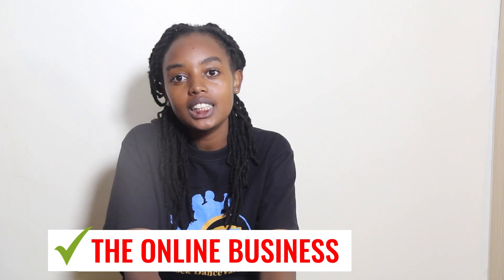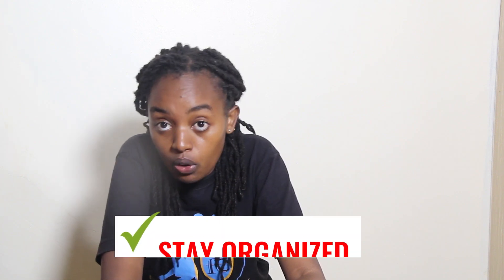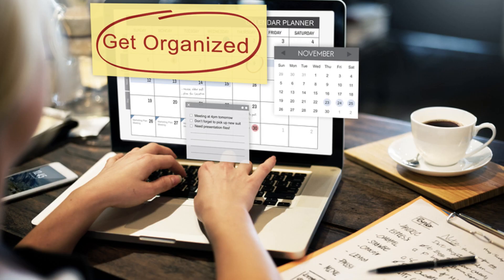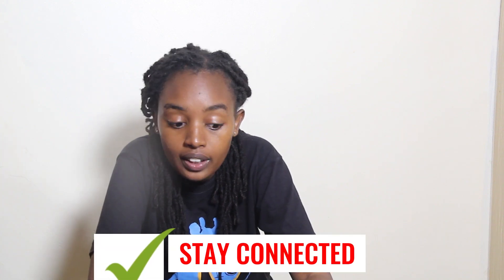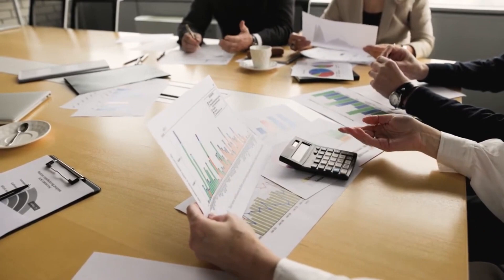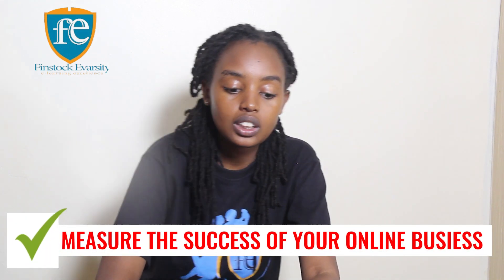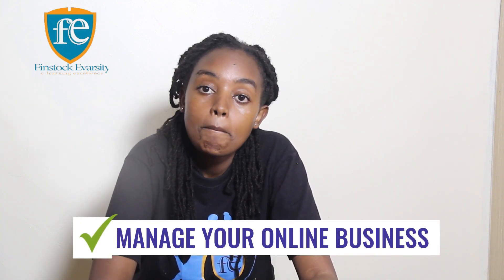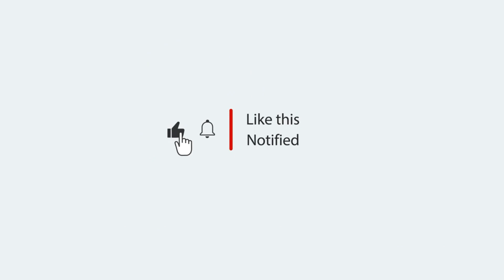HOW TO MANAGE YOUR ONLINE BUSINESS/Take your online business to the next level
Title: How to Manage Your Online Business | Essential Tips & Strategies for Success

Description:
🚀 Ready to take your online business to the next level? In this comprehensive guide, we'll explore the key strategies and tips on how to effectively manage your online business for sustained growth and success! Whether you're a seasoned entrepreneur or just starting, these insights will empower you to navigate the digital landscape with confidence.

🔍 Key Topics Covered:

📈 Business Planning and Strategy
💻 Digital Marketing Best Practices
📱 Effective Social Media Management
💰 Financial Management and Budgeting
🌐 Website Optimization and User Experience
🤝 Customer Relationship Management
🔄 Adaptability in the Online Marketplace
🎓 Looking to enhance your skills further? Explore accredited online courses with Finstock Evarsity College, a trusted and renowned online course provider! With a curriculum designed to empower entrepreneurs, Finstock Evarsity College offers courses that align with the dynamic demands of the digital business landscape.

✨ Finstock Evarsity College Highlights:

🏆 Accredited Online Courses
🌐 Accessible Anytime, Anywhere
🎓 Expert Instructors and Industry-Relevant Curriculum

🔥 Ready to elevate your online business game? Hit play now and dive into the world of effective online business management!